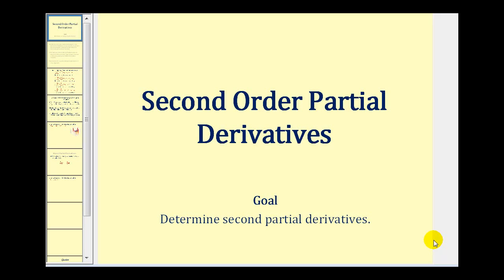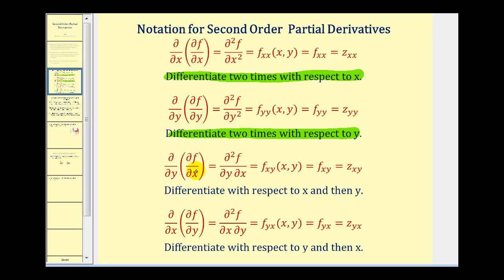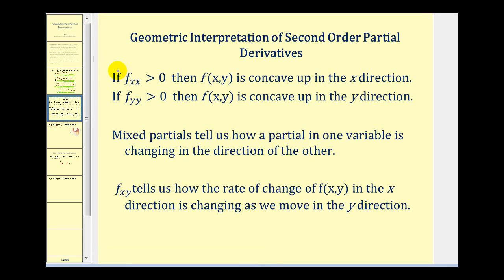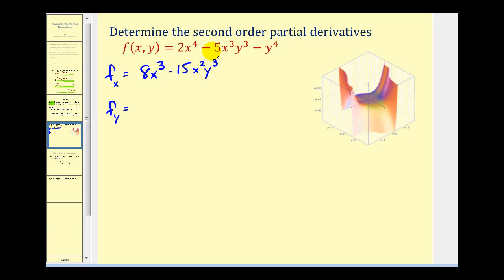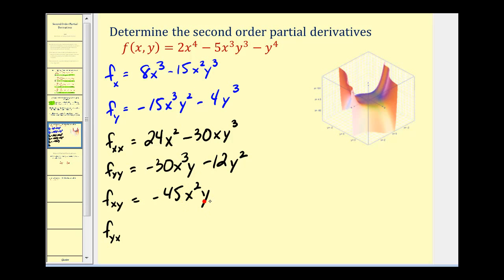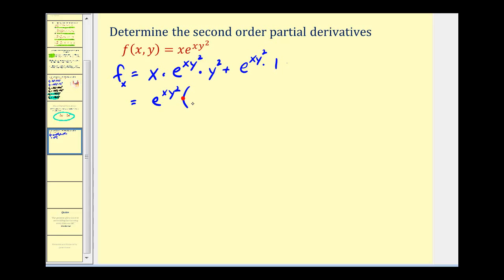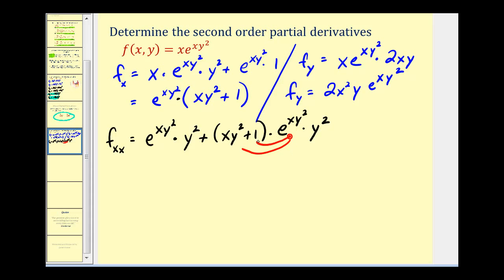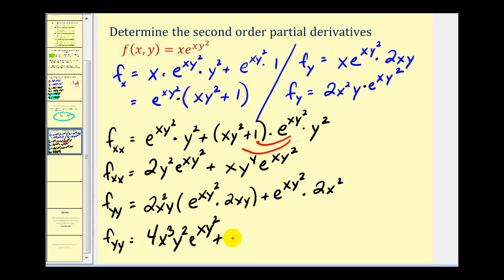How to find Second Order Partial Derivatives